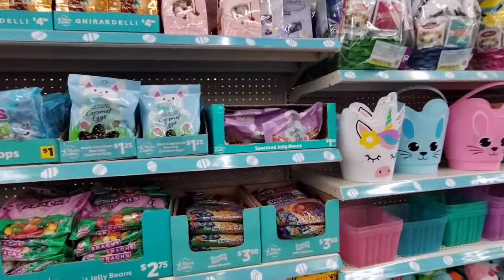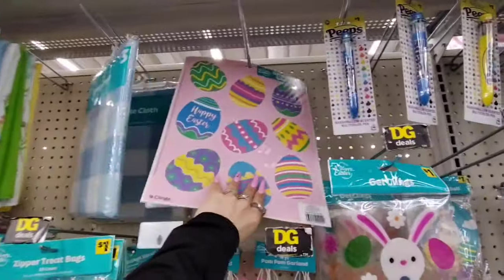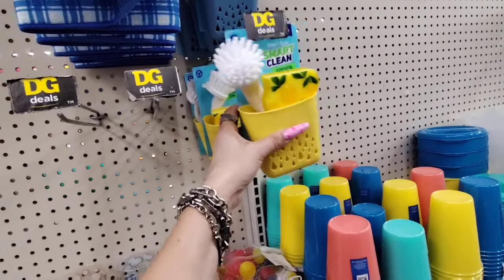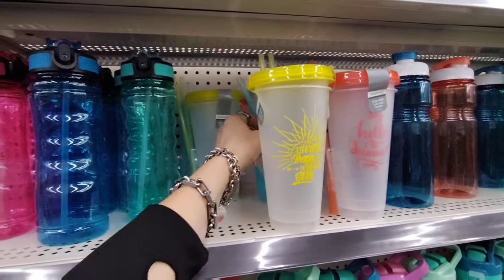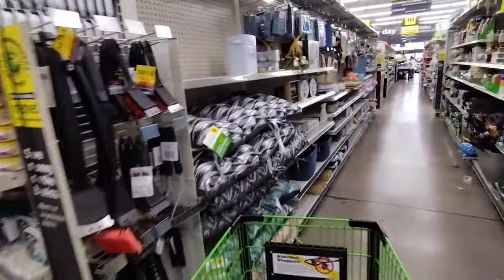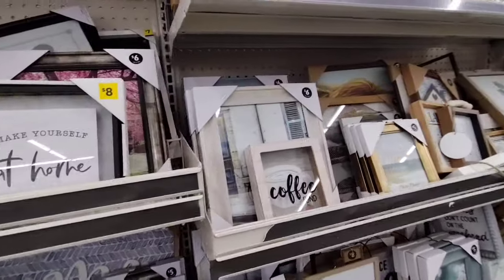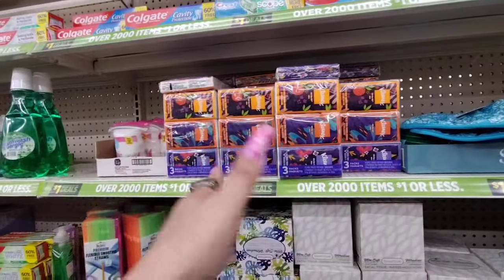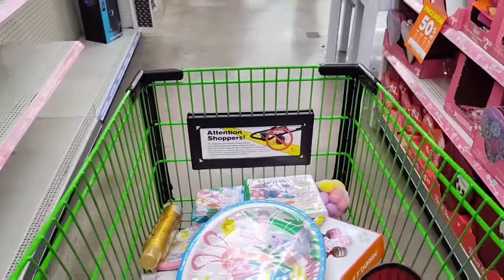👑Sensational Spectacular Easter/Spring Decor Dollar General Shop With Me!!BOGO/50% Off, 5 Off $25!!👑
With Me NEW at Dollar Tree

must haves from dollar tree. dollar tree shop with me. new at dollar tree. dollar tree wow deals. dollar tree 2024. dollar tree shopping. dollar tree shop with me. whats new at dollar tree. inthecart. dollar tree must haves. dollar tree finds. dollar tree store. dollar tree shop with me 2024.